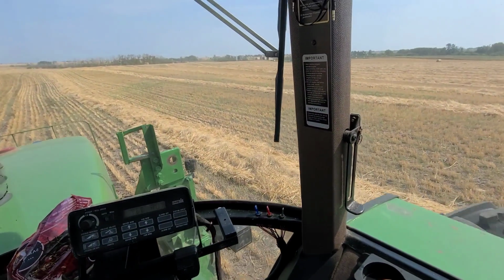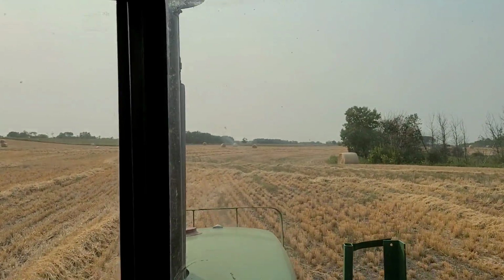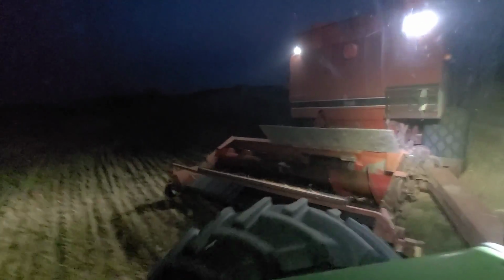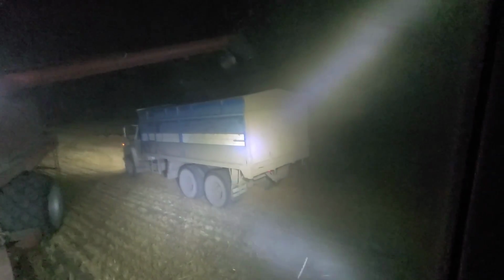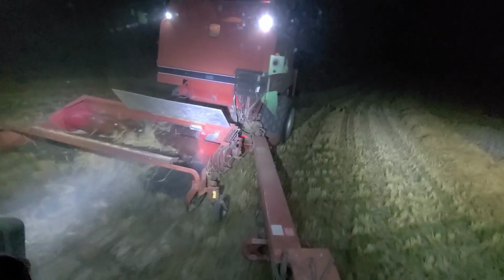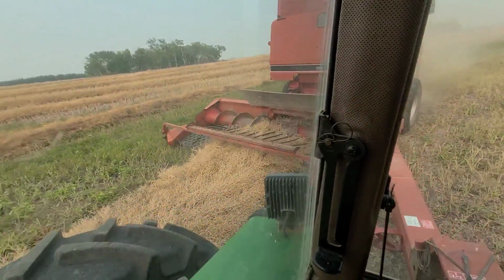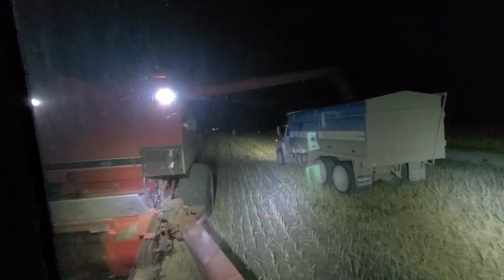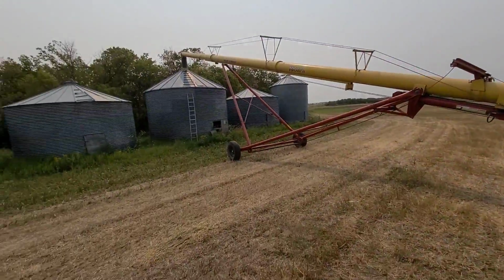1682 wraps up the malt and rolls into the canola!!